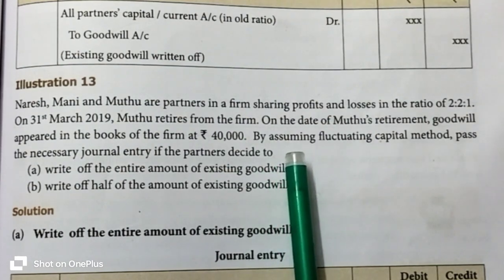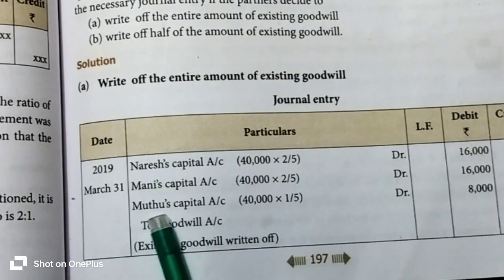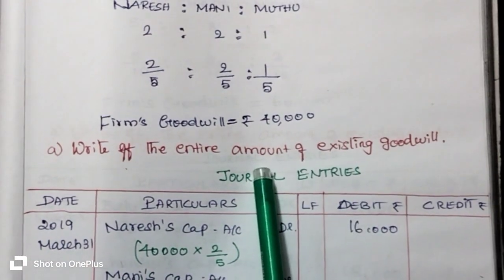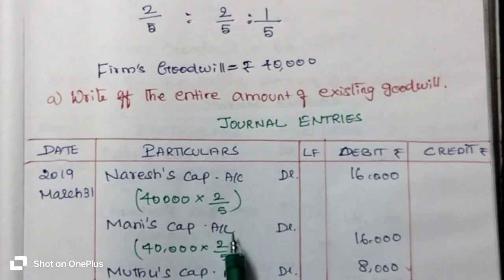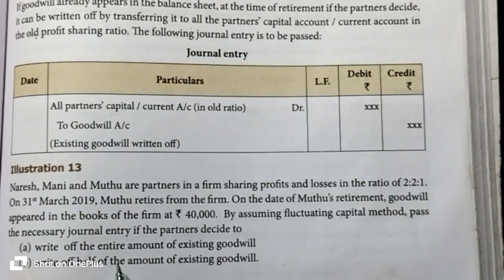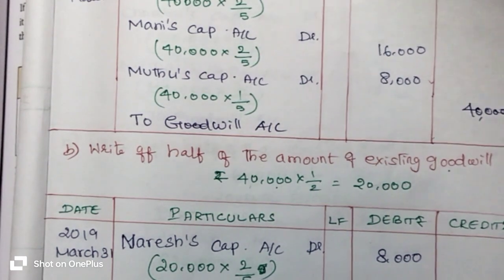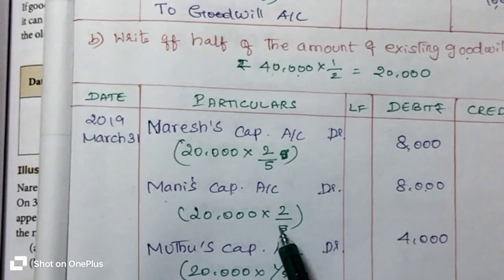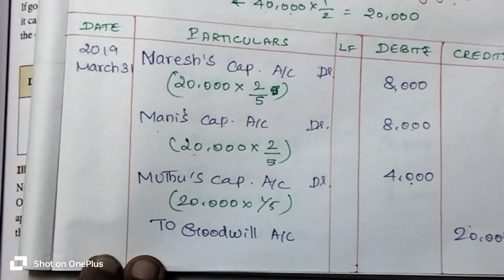12TH STD ACCOUNTANCY CHAPTER-6 RETIREMENT AND DEATH OF A PARTNER ILLUSTRATION -13 IN ENGLISH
12TH STD ACCOUNTANCY CHAPTER-6 RETIREMENT AND DEATH OF A PARTNER ILLUSTRATION -13 IN ENGLISH